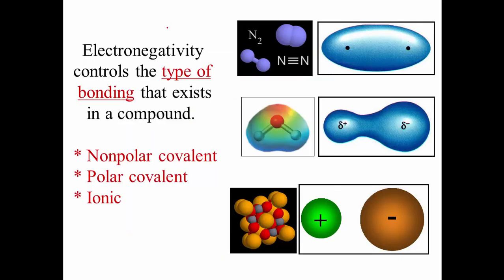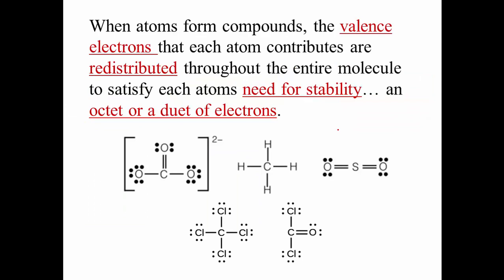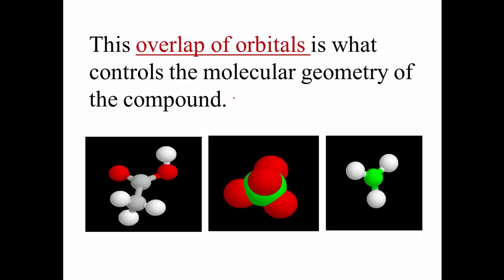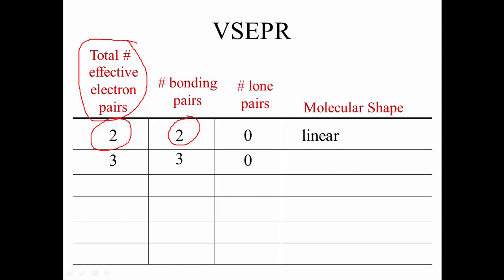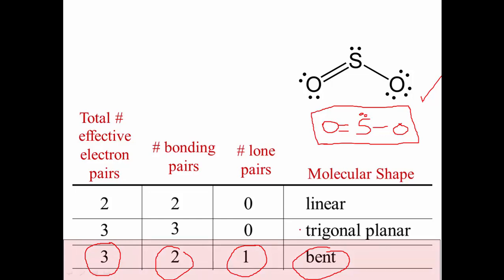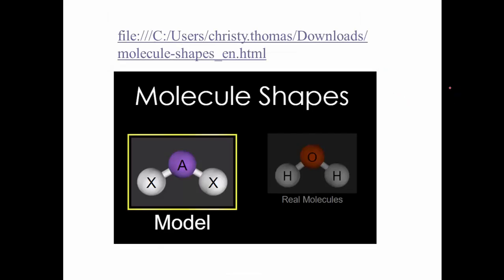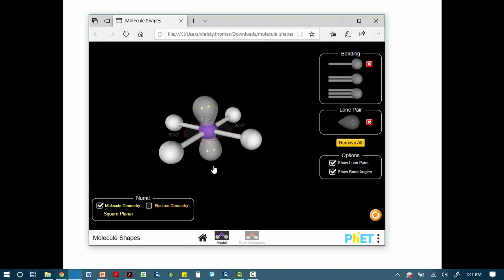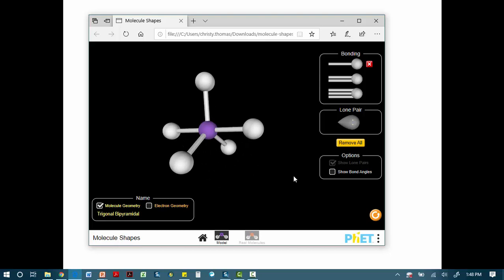Bonding and Molecular Structures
An introduction to VSEPR theory and molecular geometry